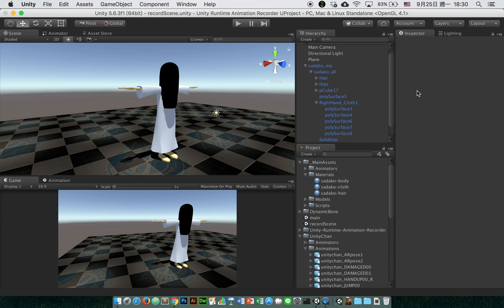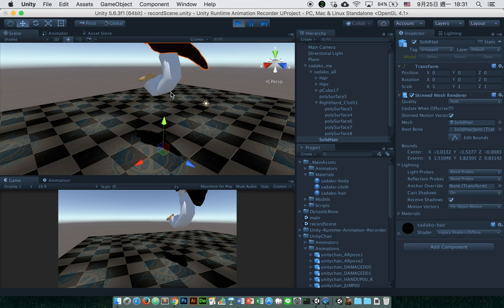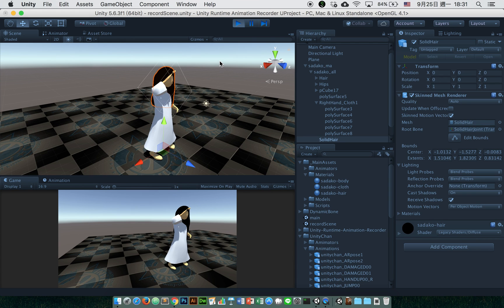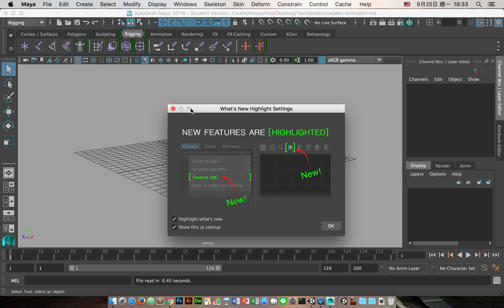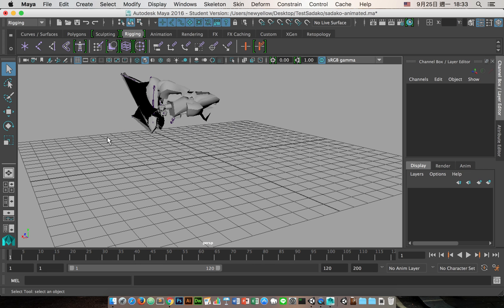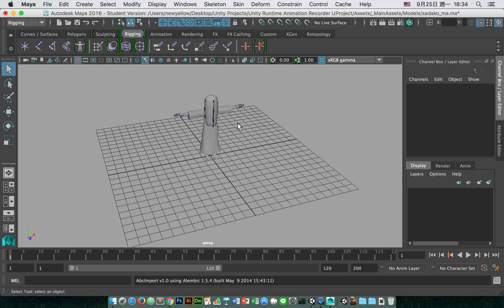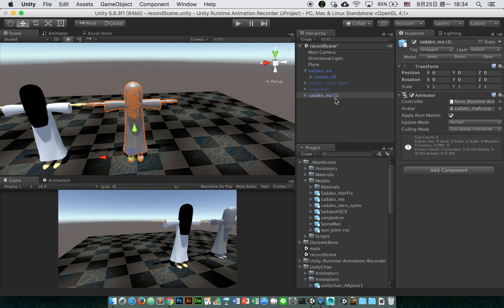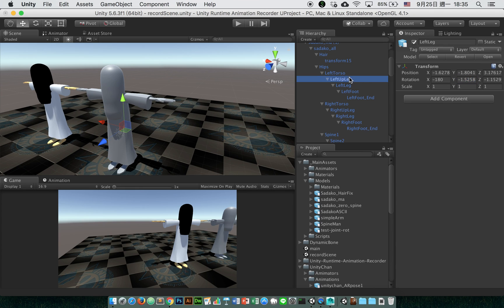Export Humanoid Animation from Unity to Maya - Unity Runtime Animation Recorder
※ The script now set all spines' joint orient to (0,0,0) automatically while exporting to .ma file. So the process is no longer needed, but since this video explains the idea well, would not delete it.

Unity Runtime Animation Recorder can record animations in Unity, which is very nice when you try to have some physics simulations.

While exporting animations to Maya, sometimes there will be some problems with SkinnedMesh, which due to Maya's spine attributes. This video explains why and show how to solve it.